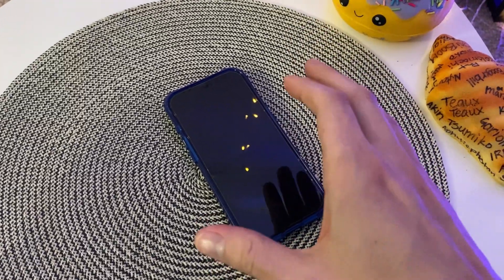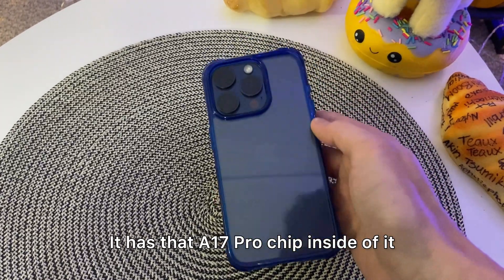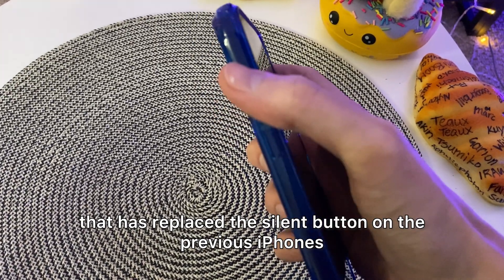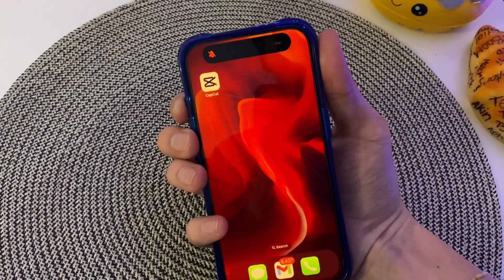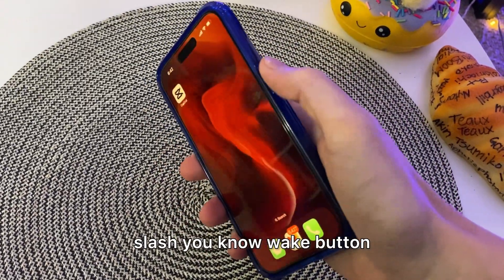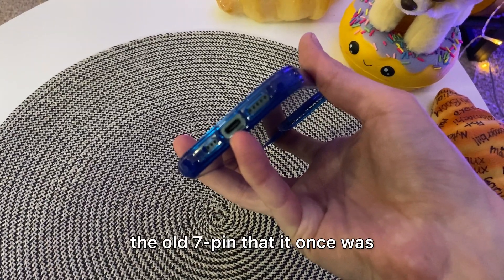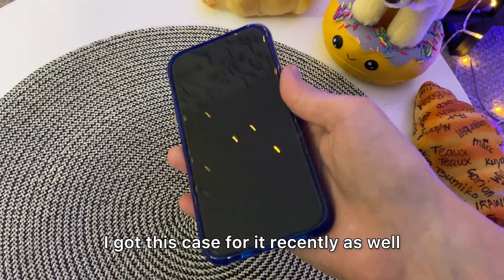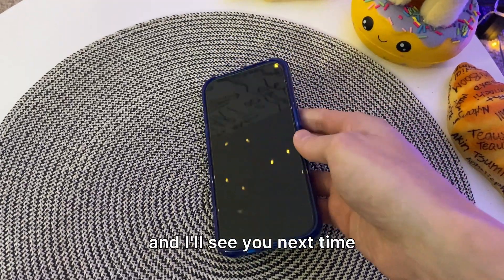Apple iPhone 15 Pro (128 GB) - Blue Titanium (Review)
🔥 View Current Price: ➡️

Review of the Apple iPhone 15 Pro (128 GB) - Blue Titanium | [Locked] | Boost Infinite plan required starting at $60/mo. | Unlimited Wireless | No trade-in needed to start | Get the latest iPhone every year

WHAT'S INCLUDED? You get the new iPhone 15 Pro, complete with unlimited talk, text, and data on America's Smart Network. We make it easy to keep your existing number or get a new one if you prefer. Best of all? You can upgrade to the latest iPhone every year—no trade-in required to get started. Yes, seriously.

FORGED IN TITANIUM — iPhone 15 Pro has a strong and light aerospace-grade titanium design with a textured matte-glass back. It also features a Ceramic Shield front that’s tougher than any smartphone glass. And it’s splash, water, and dust resistant.

ADVANCED DISPLAY — The 6.1” Super Retina XDR display with ProMotion ramps up refresh rates to 120Hz when you need exceptional graphics performance. Dynamic Island bubbles up alerts and Live Activities. Plus, with Always-On display, your Lock Screen stays glanceable, so you don’t have to tap it to stay in the know.

GAME-CHANGING A17 PRO CHIP — A Pro-class GPU makes mobile games feel so immersive, with rich environments and realistic characters. A17 Pro is also incredibly efficient and helps to deliver amazing all-day battery life.

POWERFUL PRO CAMERA SYSTEM — Get incredible framing flexibility with 7 pro lenses. Capture super high-resolution photos with more color and detail using the 48MP Main camera. And take sharp close-ups from far away with the 3x Telephoto camera on iPhone 15 Pro.

CUSTOMIZABLE ACTION BUTTON — Action button is a fast track to your favorite feature. Just set the one you want, like Silent mode, Camera, Voice Memo, Shortcut, and more. Then press and hold to launch the action.

UNLIMITED WIRELESS? Absolutely, all powered by America'a Smart Network. We brought together three of America's 5G networks to give you unparalleled nationwide coverage. Now, you benefit from the combined strength of not just one, but three networks, ensuring seamless connectivity wherever you are.

NEW iPHONE EVERY YEAR? You got it. Your Infinite Access for iPhone plan comes with the perk of upgrading to the latest iPhone annually, courtesy of Boost Infinite.

NO TRADE-IN REQUIRED? That's right. Experience the convenience of having the newest iPhone delivered directly to your doorstep, with no trade-in required to get started.

WHAT'S THE CATCH? Believe it or not, there isn't one. This unbeatable deal you all these benefits under the Infinite Access for iPhone plan from Boost Infinite, starting at just $60 per month.